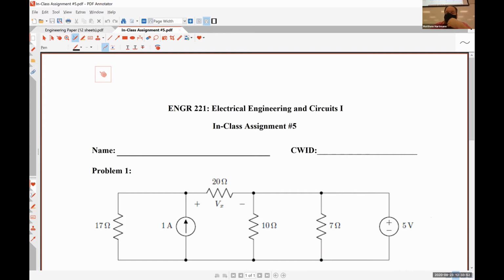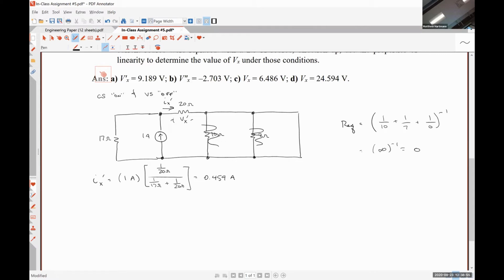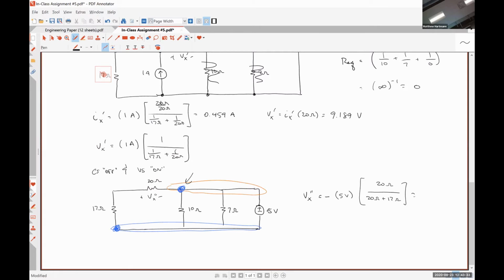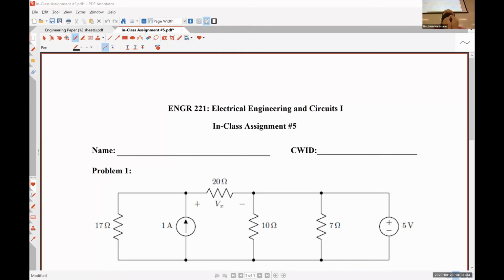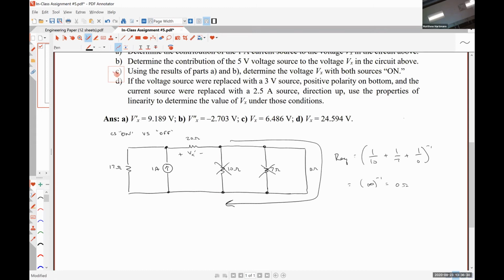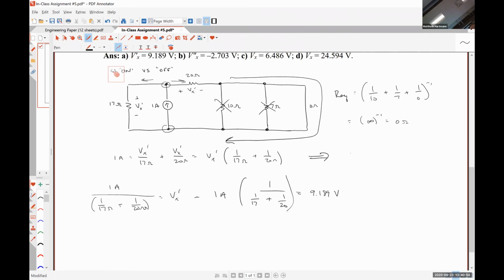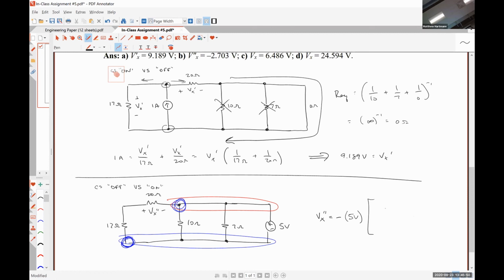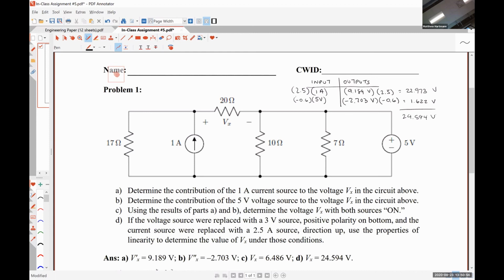ENGR 221 - Class Meeting #6 (Fall 2020) - 09/23/2020